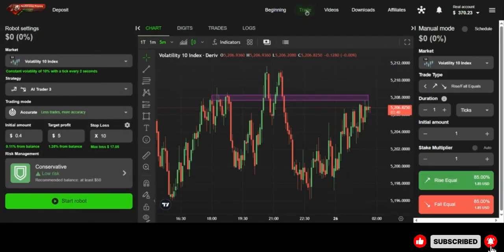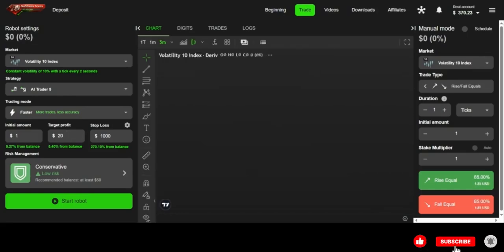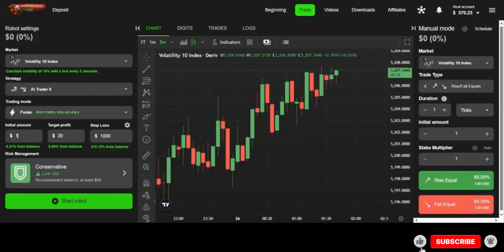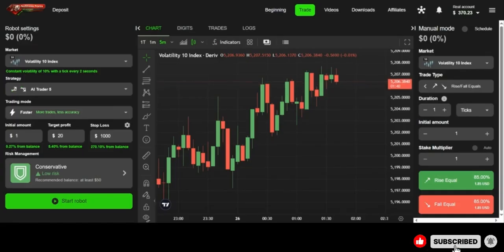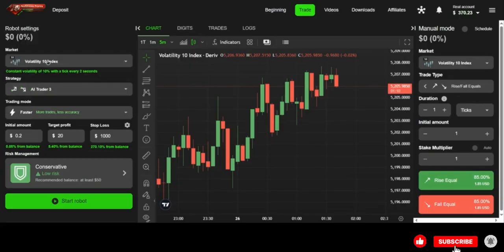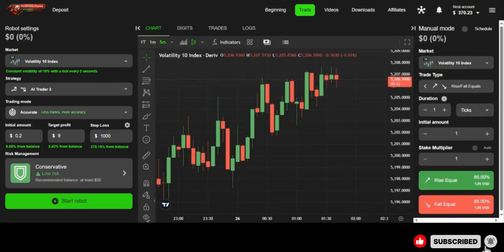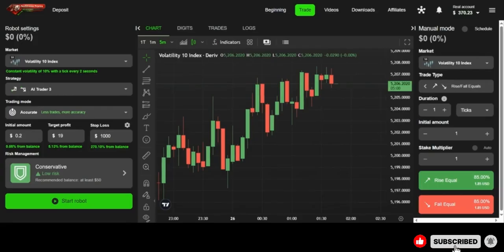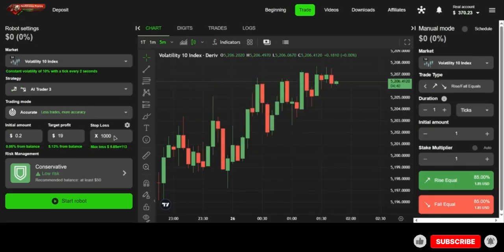NoStressTrader Risk Settings (2026) – Protect Your Money & Avoid Losses in AI Trading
Learn how to protect your trading capital using NoStressTrader risk settings in this complete beginner guide for 2026. If you're using AI trading bots, proper risk management is the key to staying profitable and avoiding account blowups.

🚀 In this video, you’ll learn:

What risk management is in AI trading
How to set up NoStressTrader risk settings step by step
Best lot size and stop loss strategies
How to avoid losing your account
Smart ways to protect and grow your capital

💡 Most traders lose money because they ignore risk management. This guide will show you how to trade safely and consistently using automation.